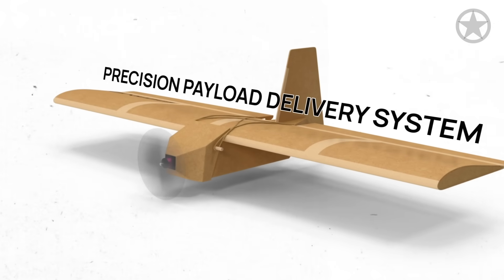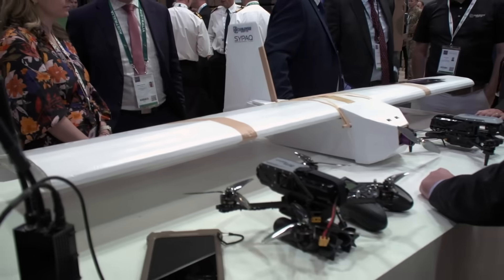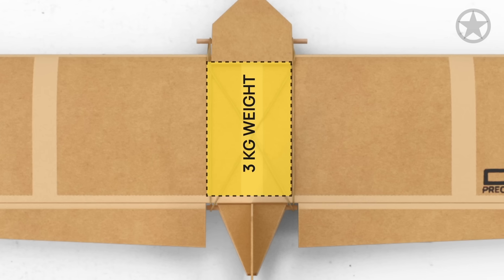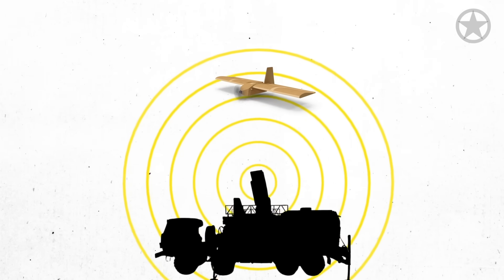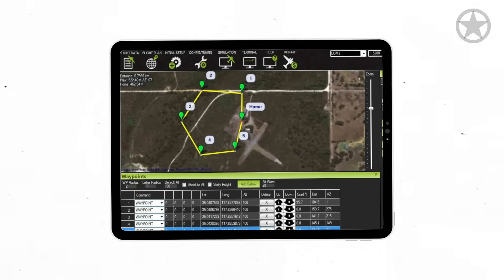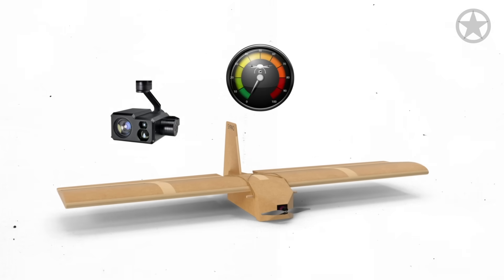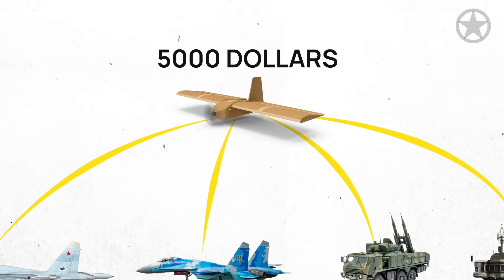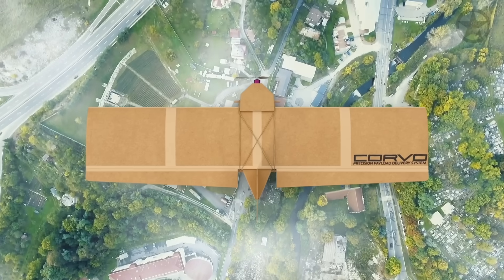Ukraine's flat-pack cardboard drones destroying Russian tanks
Today's video is an explanation of one of the most unusual weapons to emerge during the War in Ukraine. This drone is a game changer in the current conflict, made entirely out of cardboard, rubber bands, and hot glue. With the ability to strike targets deep behind enemy lines and being virtually invisible, the Precision Payload Delivery System is a crucial tool that Russia cannot seem to take down.